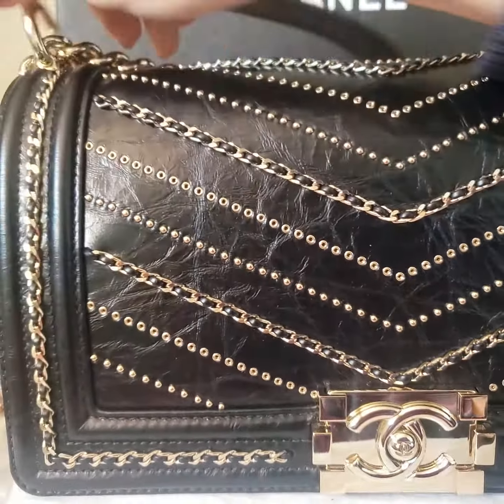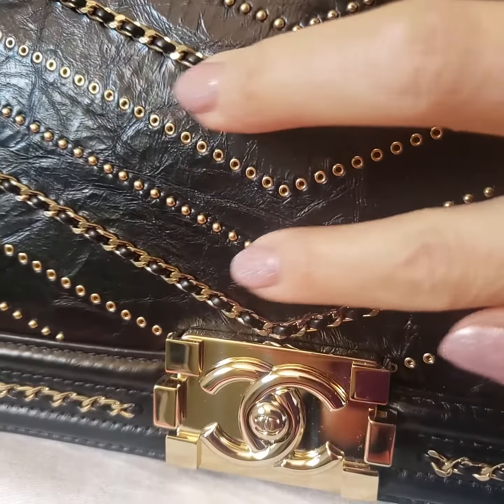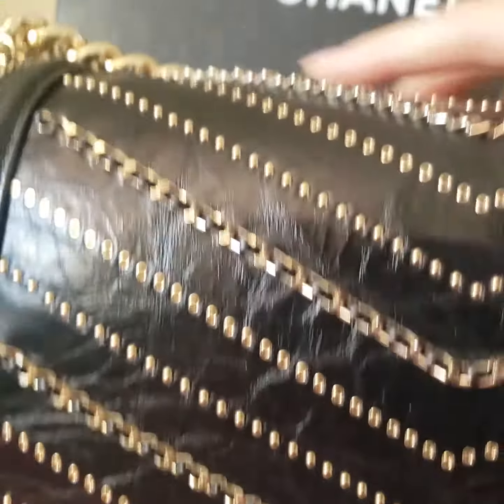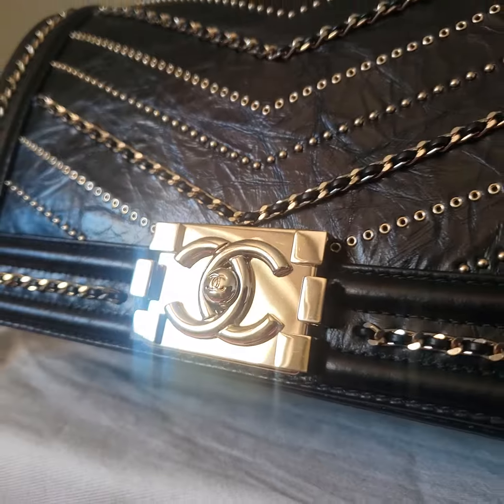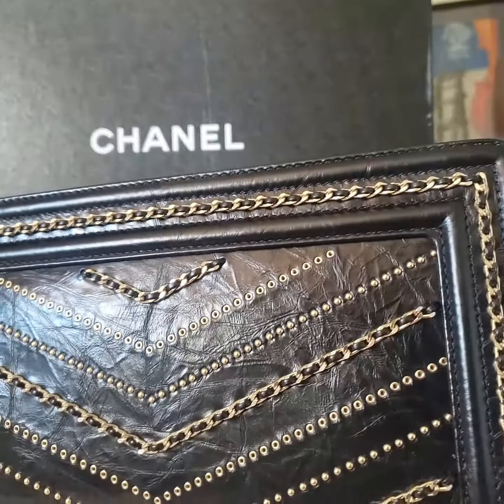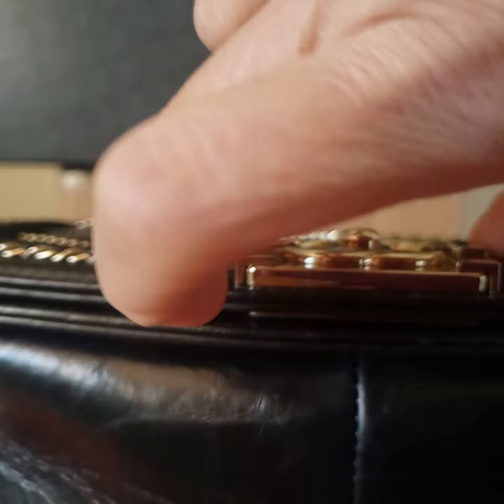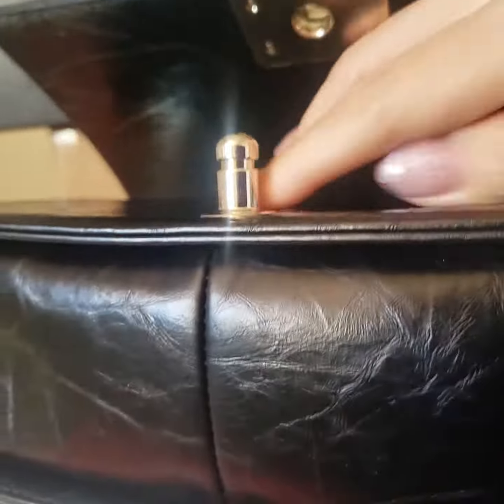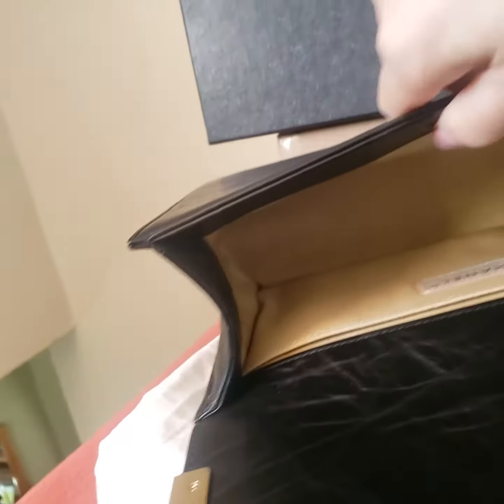Chanel boy black crumble calfskin old medium gold chain deco elitefashionus